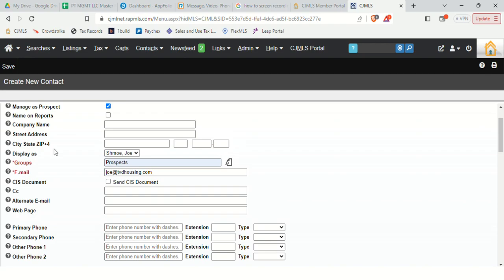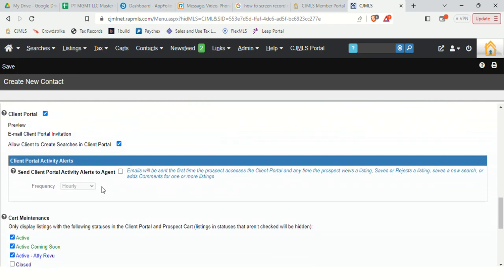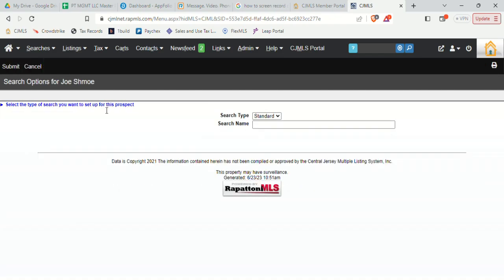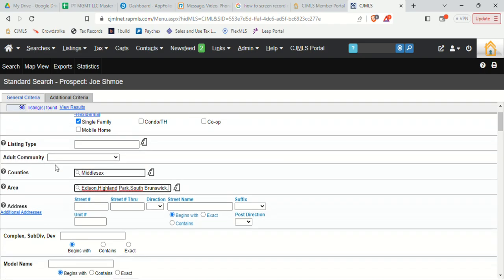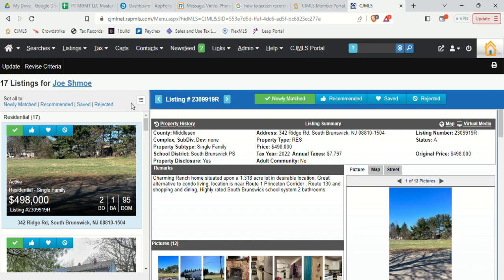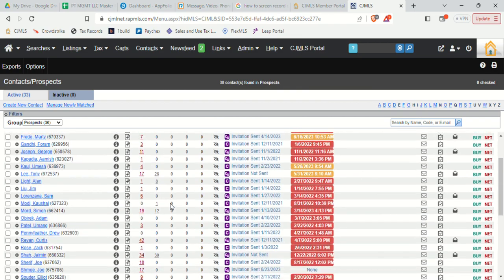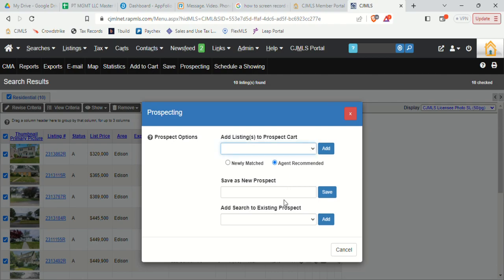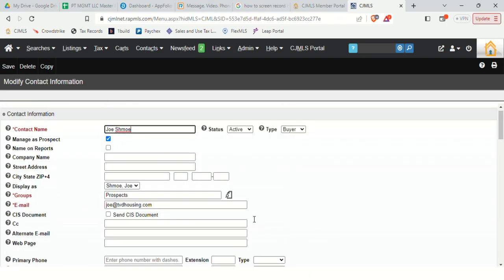How to Set Up Auto-Email Prospecting on CJMLS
How to set up auto-emails so your clients can be first to know about updates on the CJMLS